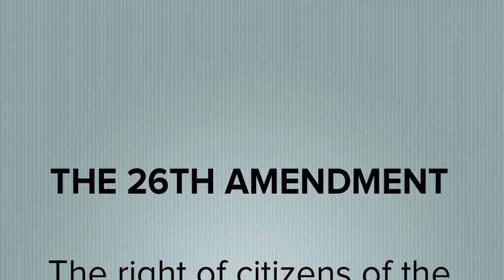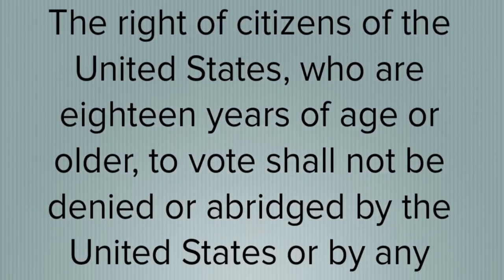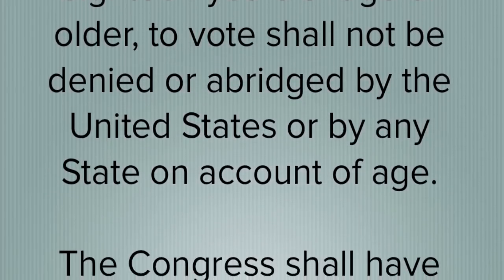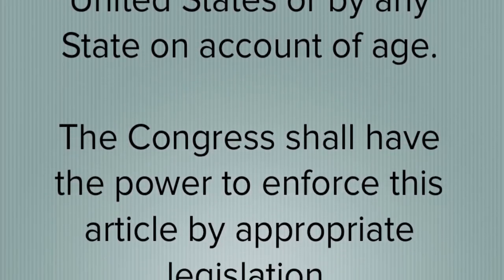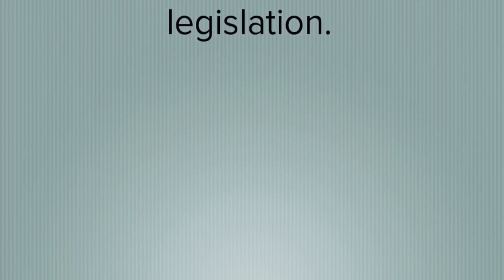The 26th Amendment Explained: The Constitution for Dummies Series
Continuing the Constitution for Dummies Series withAmendment 26. Explained simply so you can understand the Constitution of the United States.

"An informed citizenry is the only true repository of the public will." TJ

AMOR SCIENDI

ASAP SCIENCE

BOZEMAN BIOLOGY

KUMESHI CHAN

BITE-SCIZED SCIENCE

MATH APPITICIAN

MYLES POWER

PROFS POP

SPANISH IS YOUR AMIGO

Love history? Come "like" / follow HipHughes History